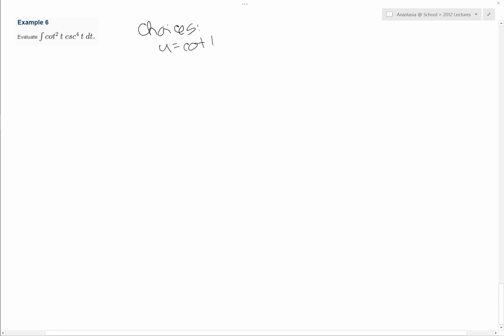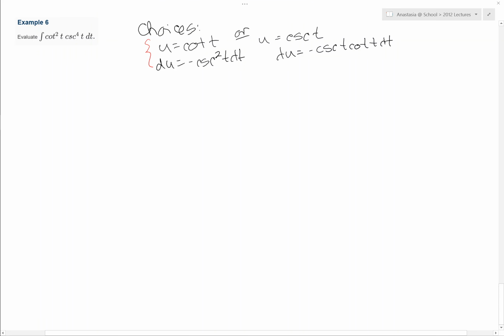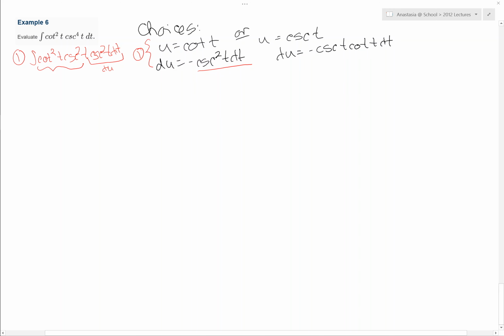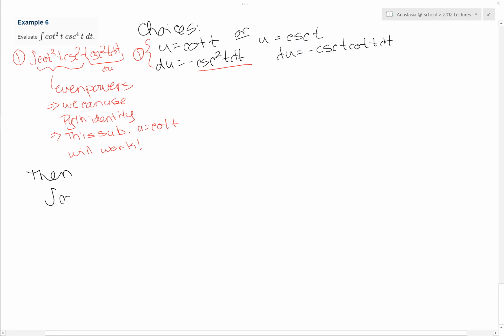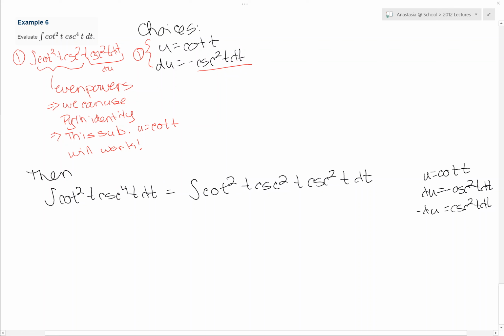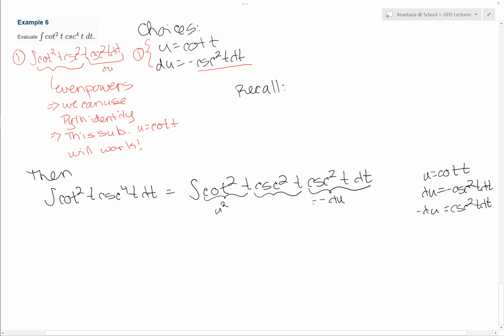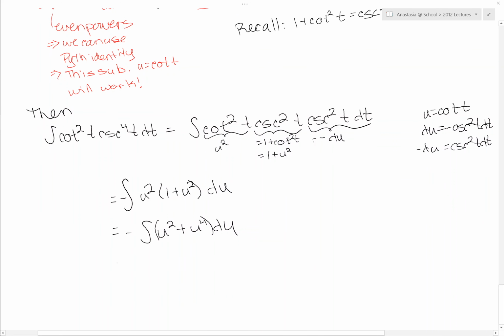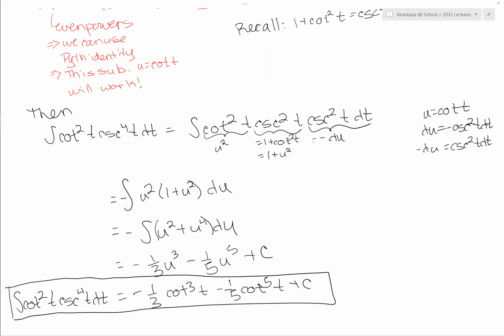AU MATH 2012 Dr. Wilson - Section 6.2 Trig Integrals Example 6 Solution